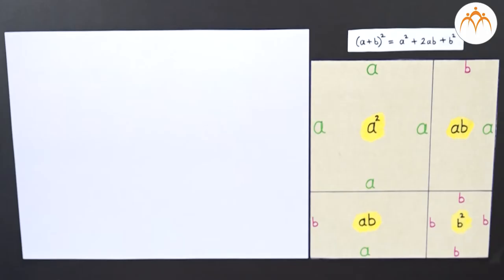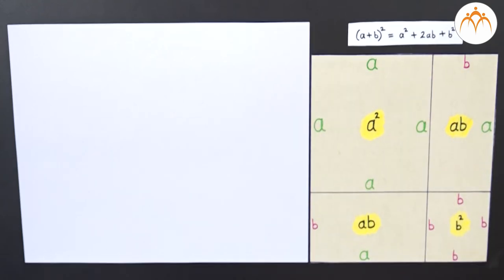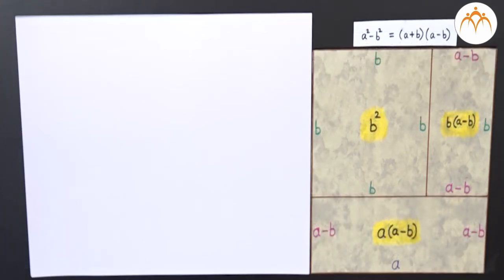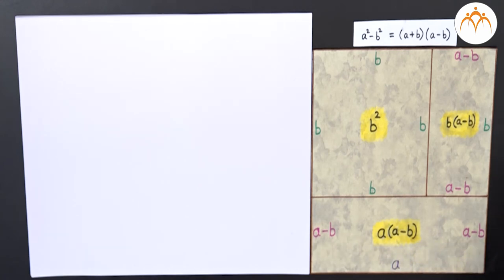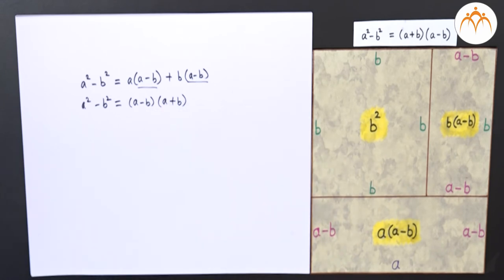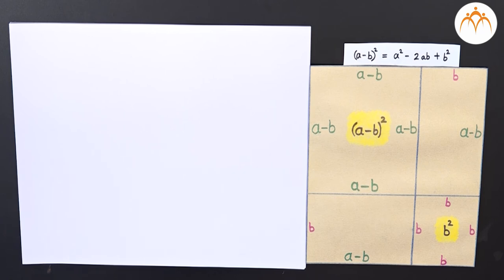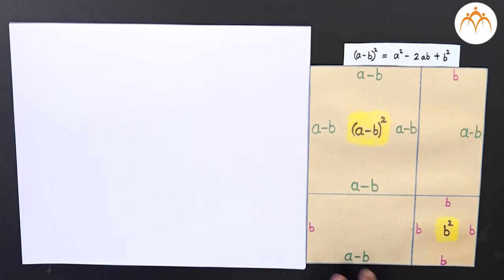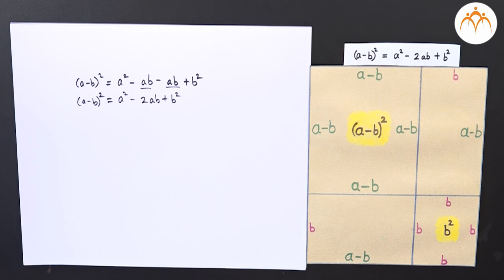Factorization and Expansion Formulae(Geometry Proof)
Factorization and Expansion Formulae, 7th,Mathematics,Jnana Prabodhini,Maharashtra Board,gyanqr,(Geometry Proof)